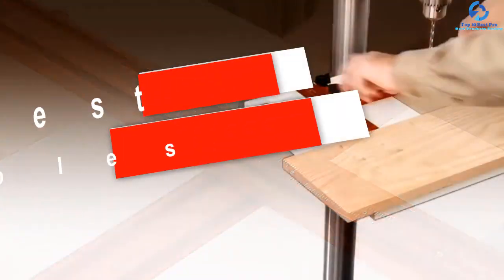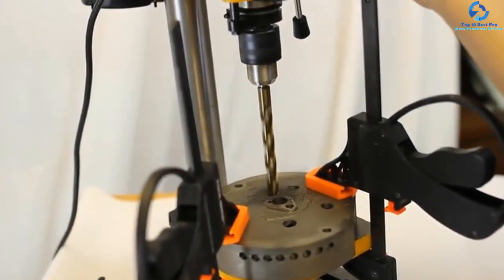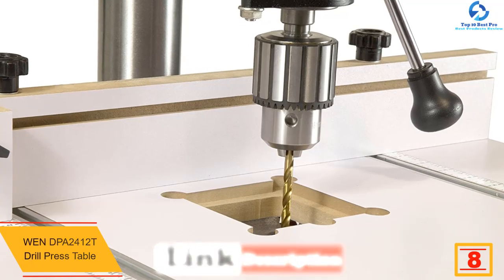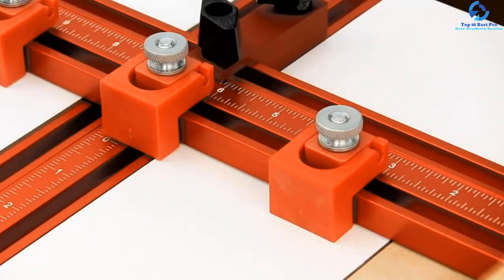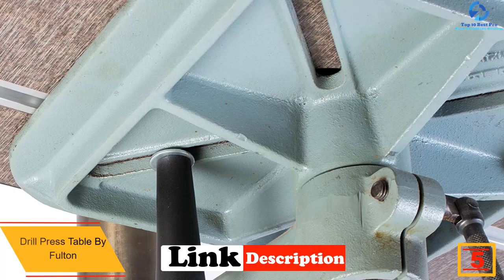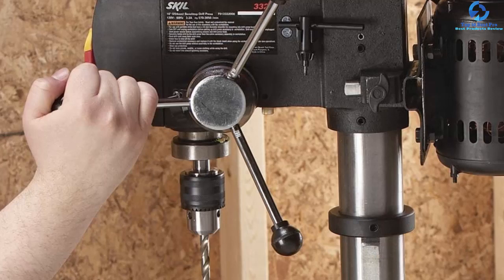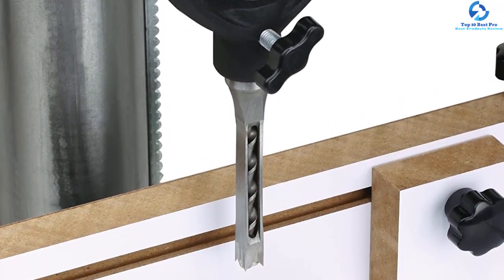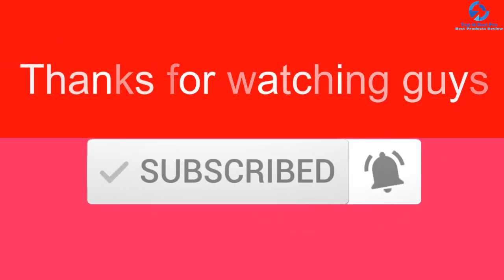🔶 Top 10 Best Drill Press Tables in 2022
➜ Links to the Best Drill Press Tables we listed in this video:

🔶 10. MLCS 9765 Drill Press Table
🔶 9. WEN 4208 Drill Press
🔶 8. WEN DPA2412T Drill Press Table
🔶 7. Woodpeckers WPDPPACK2 Drill Press
🔶 6. WEN 4210T Drill Press With Laser
🔶 5. Drill Press Table By Fulton
🔶 4. SKIL 3320-01 Drill Press
🔶 3. WEN 4214 Variable Speed Drill Press
🔶 2. Woodstock D4033 Drill Press Table
🔶 1. Multifunction Worktable Milling Working Table